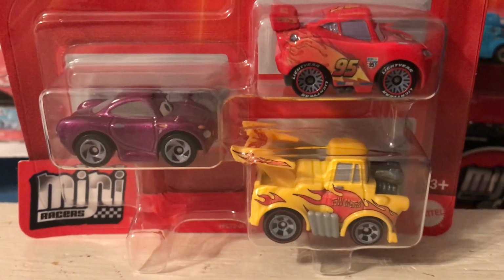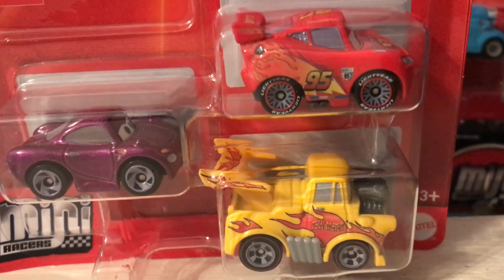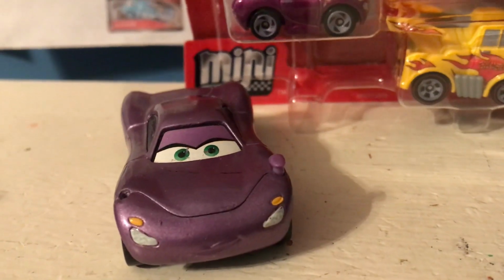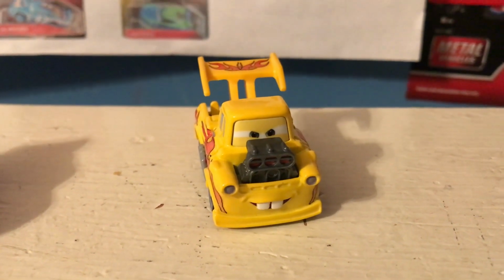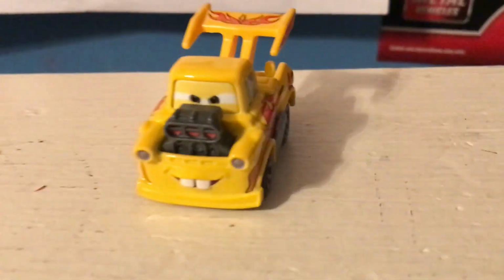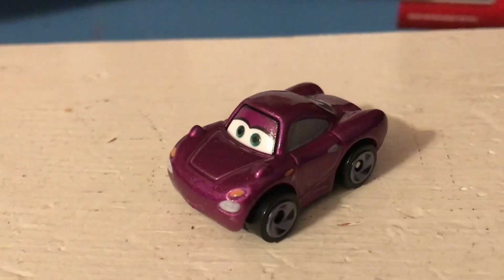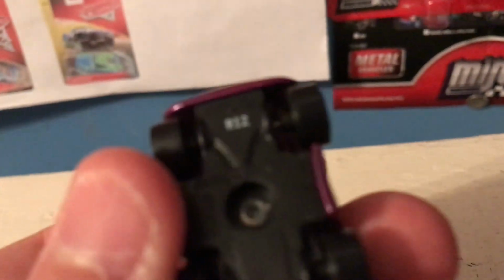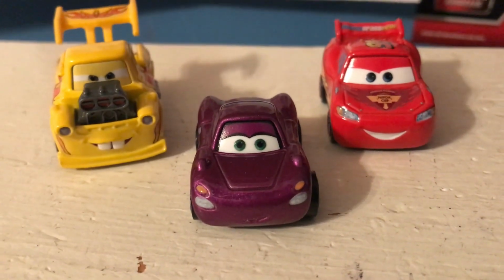Disney Cars Mini Racers Holley Shiftwell 3-Pack Review